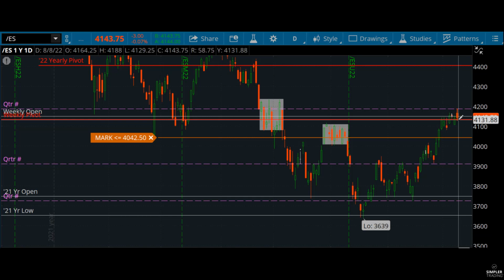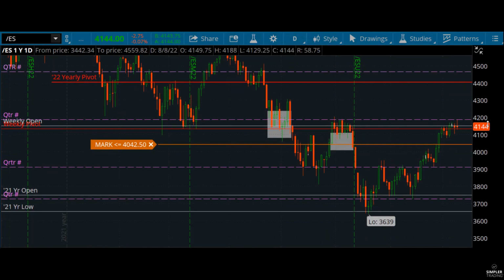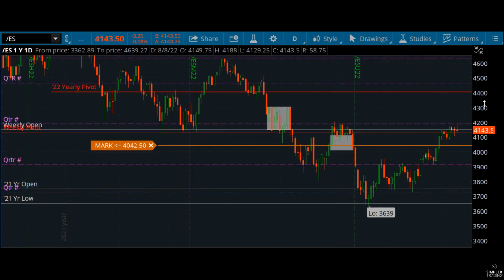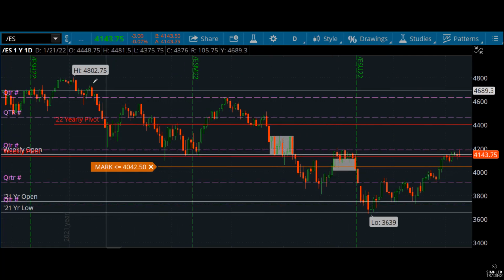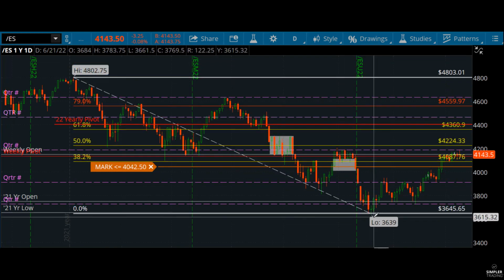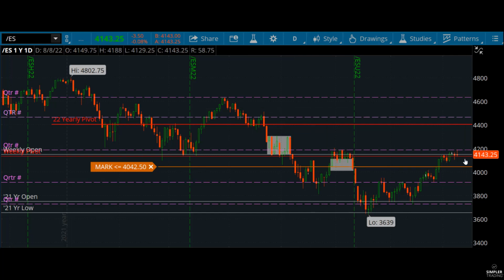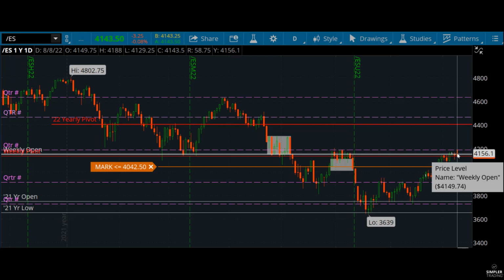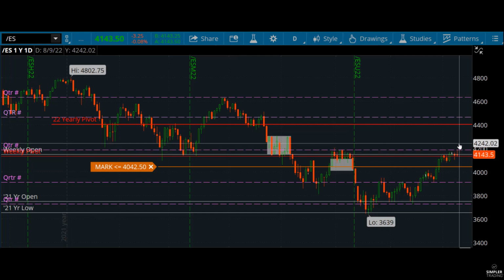Futures Trading: CPI This Week. Here's the Plan. | Simpler Trading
The Fed's dual mandate has one of the two on lock after last week's NFP report.  We are set to learn more about the other this week when we get the CPI & PPI reports.  Trade plan in tonight's market update.